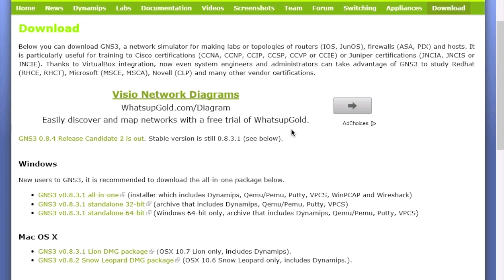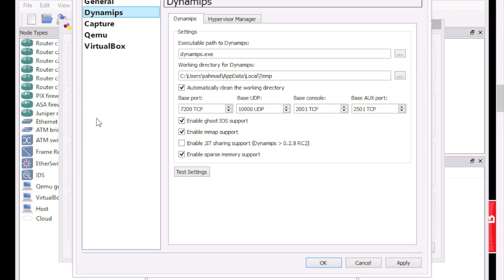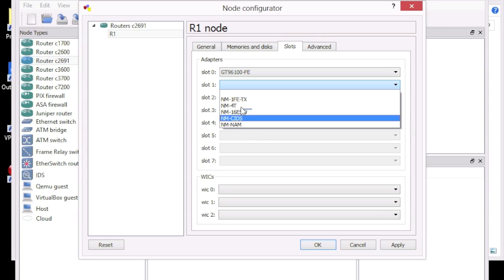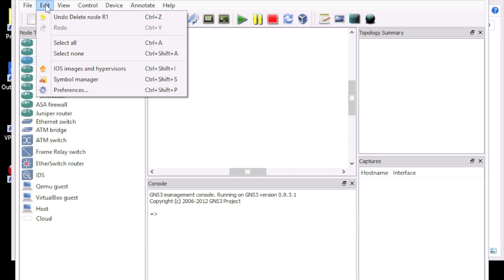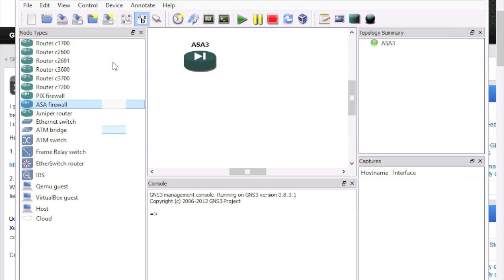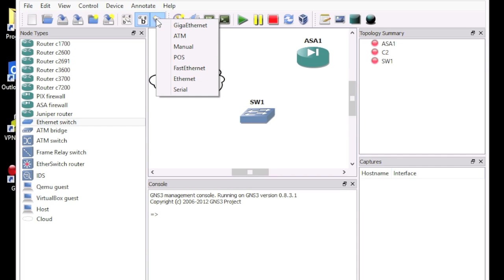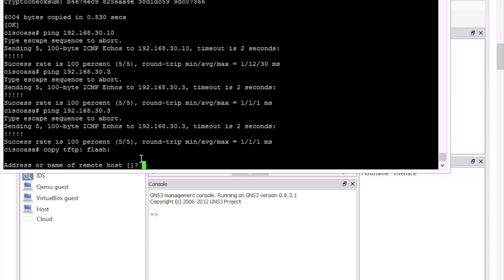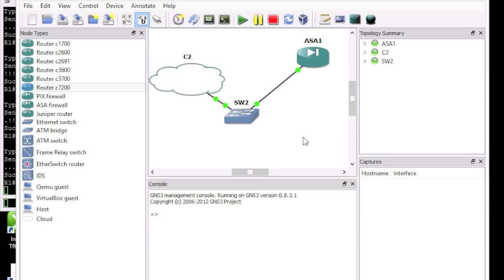GNS3 Installation with Router and ASA with ASDM configuration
In this video i will show you how to install, configure and setup GNS3 with routers and ASA firewalls. Also, I have already changed the battery in my smoke detector :)